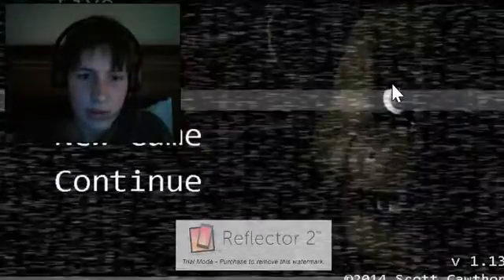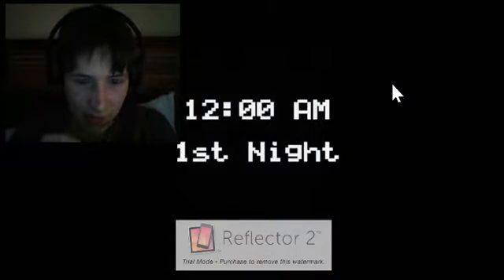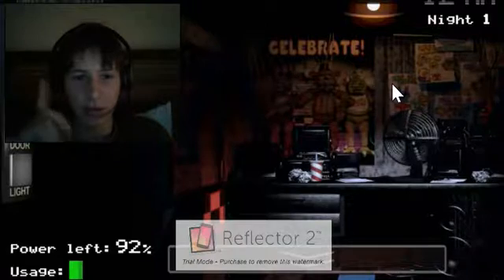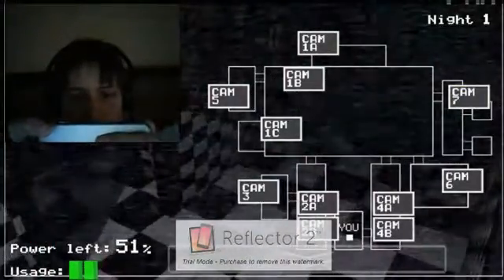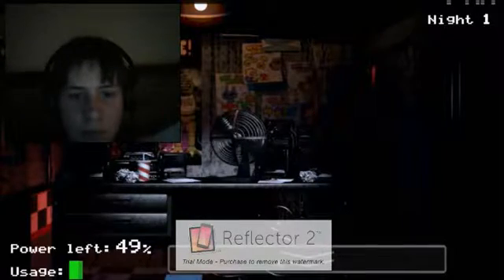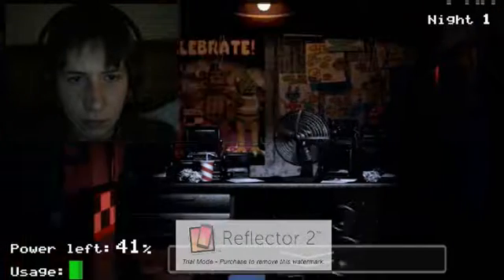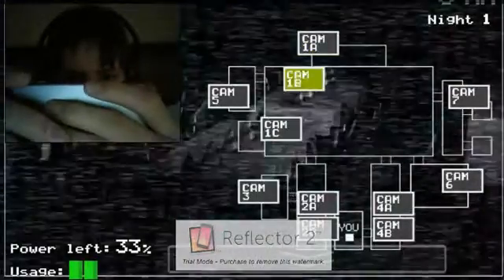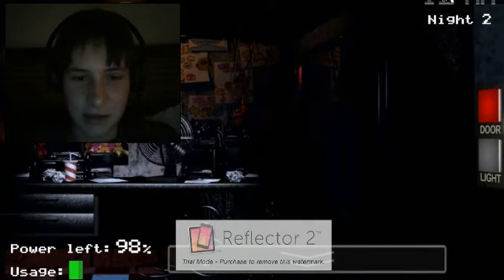Five Nights at Freddys Mobile Episode 1